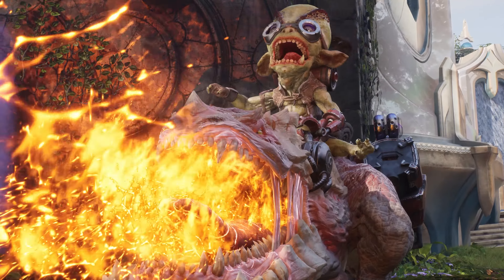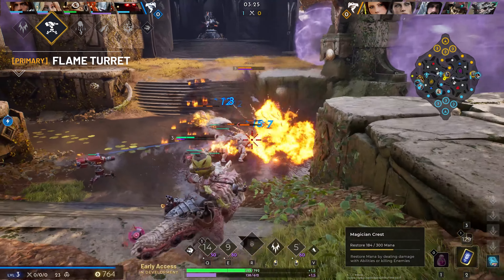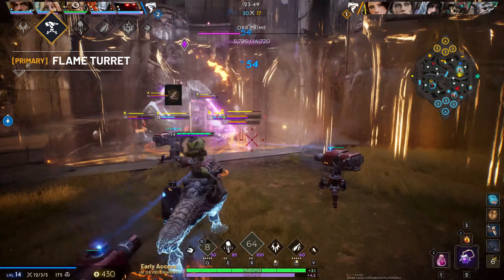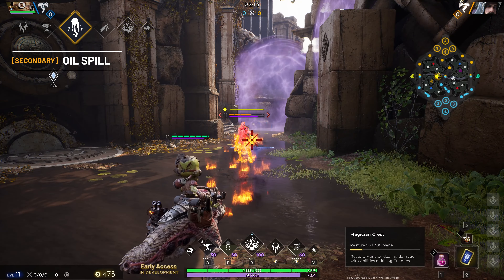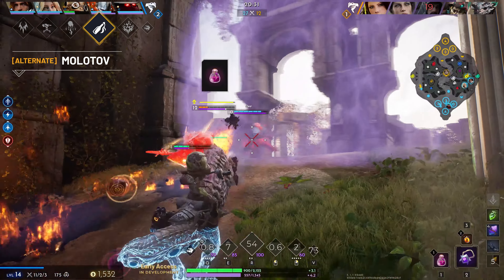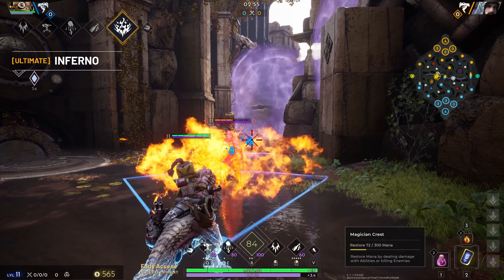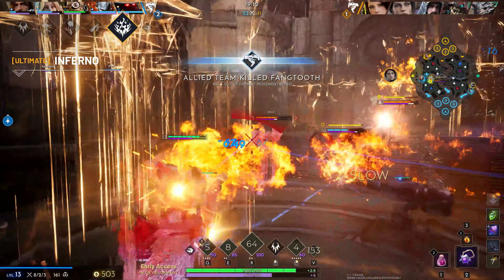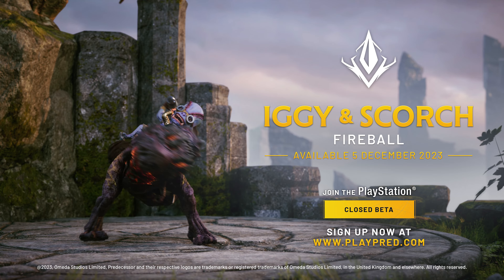Predecessor | Iggy & Scorch Overview